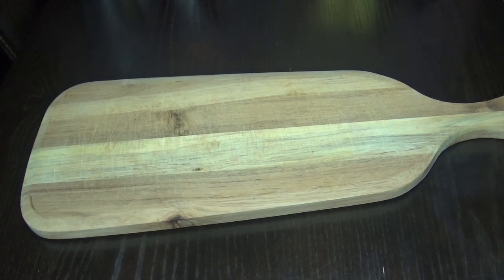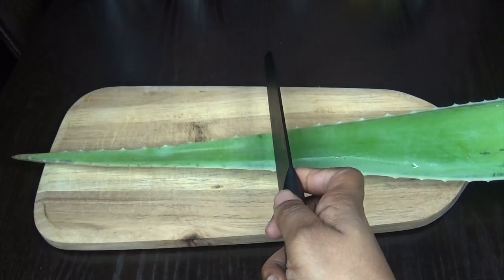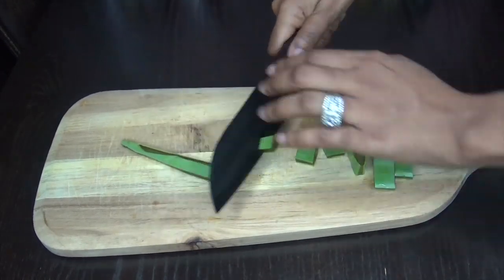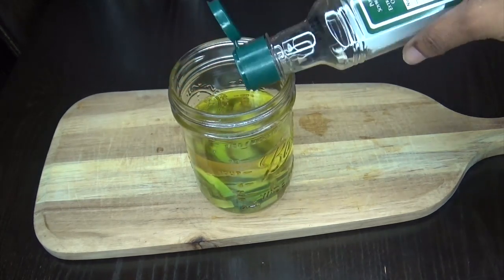BEST INFUSED ALOE VERA HAIR OIL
BEST INFUSED ALOE HAIR OIL. I REALLY ENJOYED USING ALL MY HOMEMADE INFUSED HAIR OIL. HERES AOTHER EASY RECIPE FOR YOU ALL.